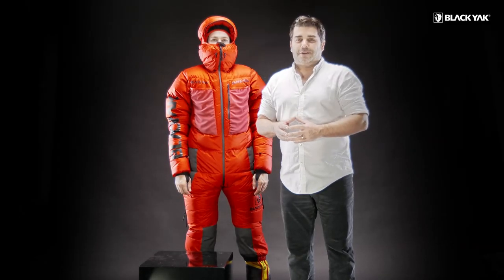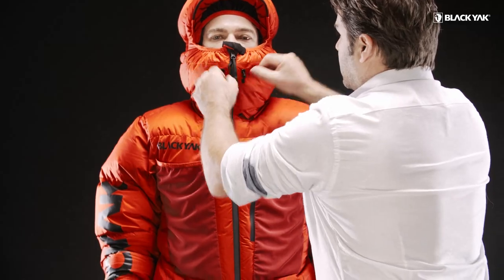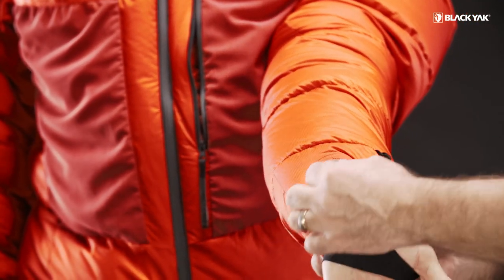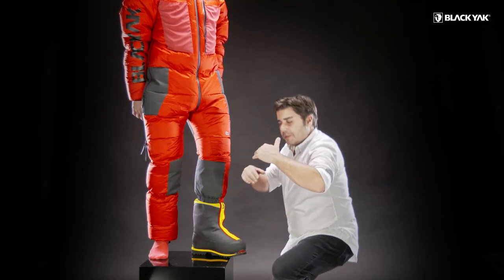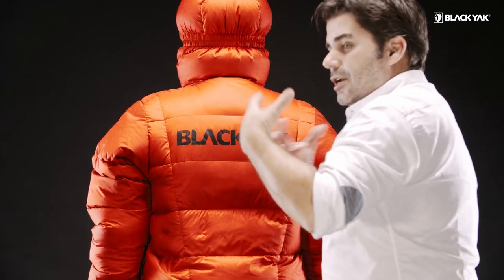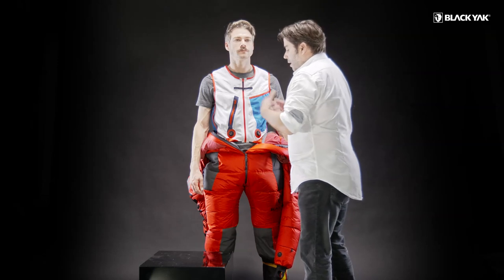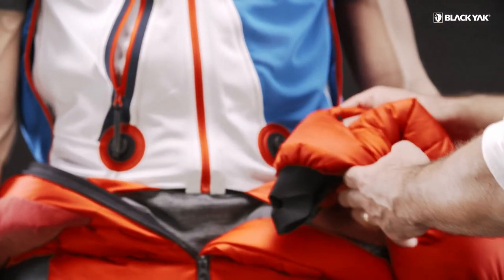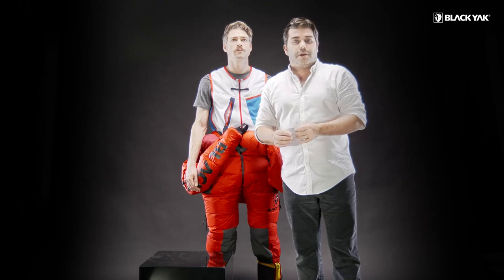BLACKYAK WATUSI EXPEDITION SUIT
Nearly all peaks of this earth have already been climbed. In order to find new routes, summits or adventures, nowadays you have to do a lot of research - or dare a lot. Extreme mountaineers still take this risk, the scene thrives on first ascents and records. BLACKYAK would like to help these extreme climbers to be as safe and comfortable as possible on their expeditions in order to return to base camp in good health. So it was only a logical step to develop a lighthouse product together with the entry into the global market - a down overall for climbing mountains over 8000 meters high. Over the past 3.5 years, BLACKYAK has therefore worked with the two high-altitude mountaineers Adam Bielecki, Jost Kobusch and other athletes with great passion to develop a suit that makes it easier for all mountaineers to achieve their ambitious missions. The Watusi Suit sets standards in its category and features many innovations that have been developed and tested over the years. Adam Bielecki summarizes the achievements of the Watusi Suit in one sentence: "By far the most efficient down suit on the market".

Full of innovation
The task of the BLACKYAK developers was to pay attention to every detail of the Watusi Suit and to rethink previous solutions. Every wish of the mountaineers had to be taken into account in order to make their ascent as easy as possible. A 750 cuin down padding in the proven YAK BOX-WALL™ construction with double seam, in combination with G-Loft®, results in the most thermo-efficient down suit. The outer material is made of robust CORDURA®, neuralgic areas are also reinforced with Kevlar® to protect against damage from ice screws, boulders and crampons. The suit is opened with a 4-way zipper, which provides a variety of ventilation options. If the Watusi Suit is worn at lower heights or is not needed due to warmer temperatures on the upper body, the suit can be removed from the upper body with an integrated vest. The hanging sleeves can then be fixed by a magnet system and do not hinder the mountaineer. In addition to the outside pockets, the integrated vest offers additional storage options - a total of eight pockets are attached to the Watusi Suit. Another feature of the vest: an integrated receptacle for drinking systems.